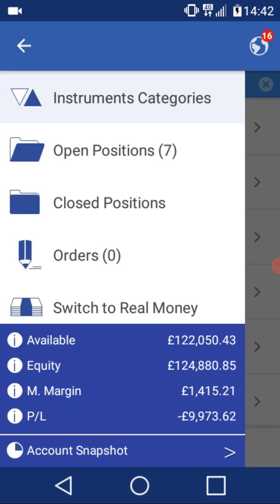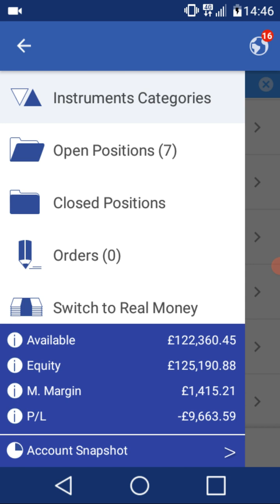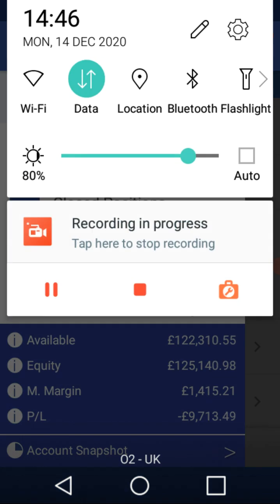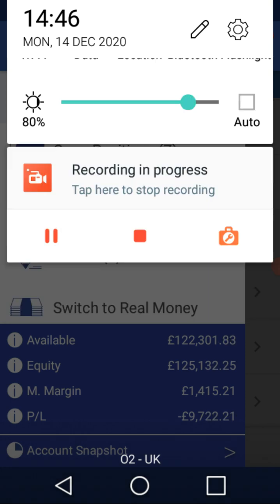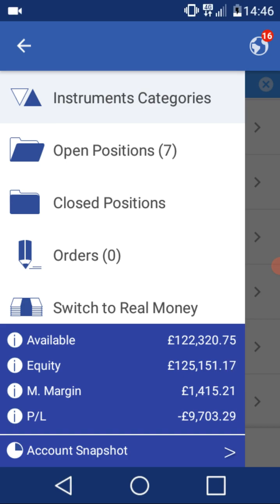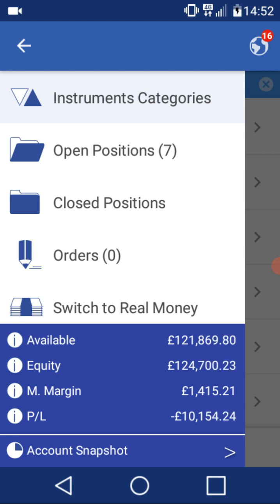trading without stop loss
in this video i show you what jappens to a swing trading options balance that i purposely left over the weekend with no stop loss on my option call trades etc